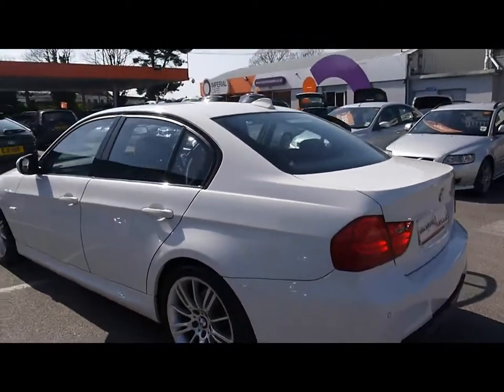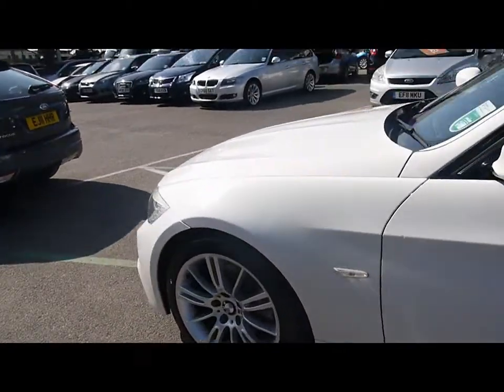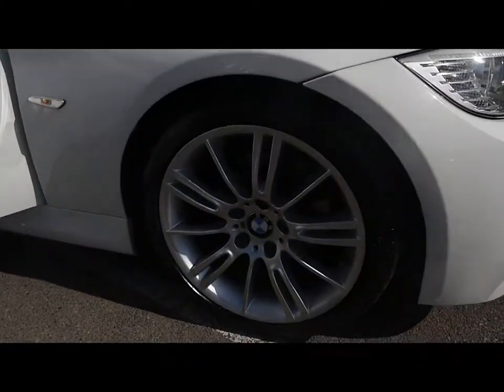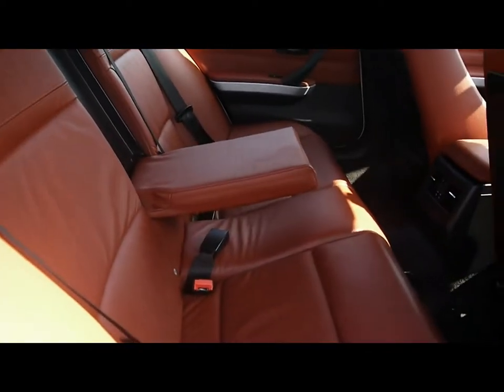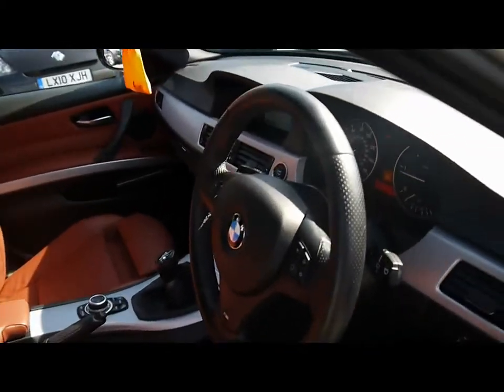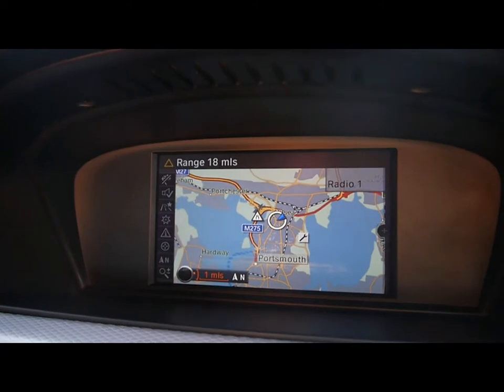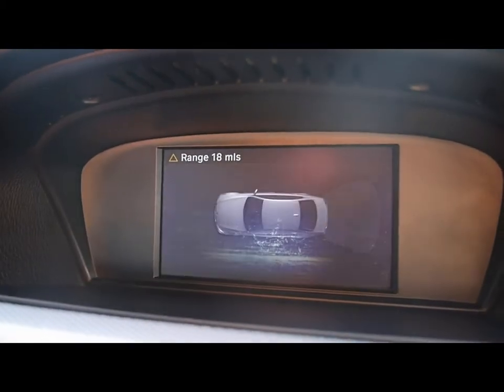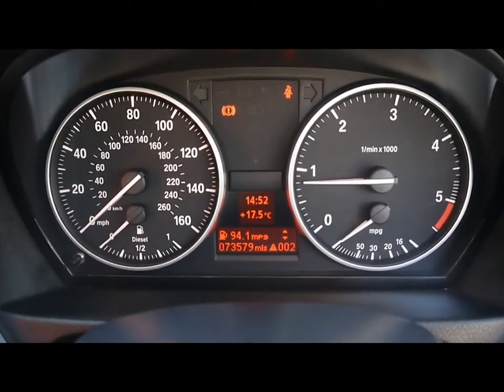2010 BMW 320d M-Sport Business Edition 177 Saloon White For Sale In Hampshire